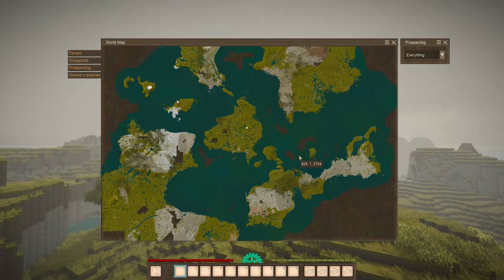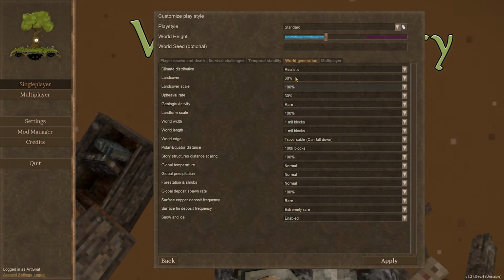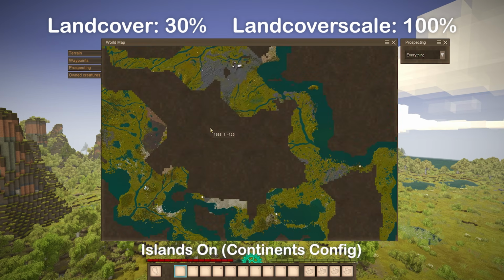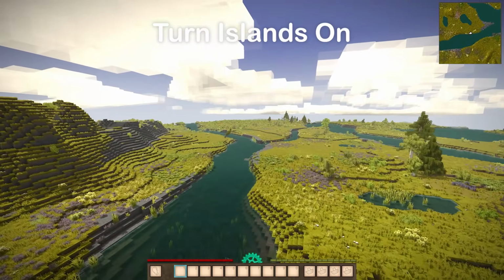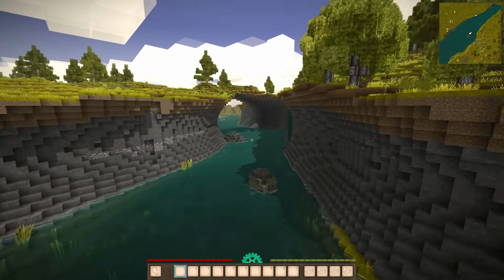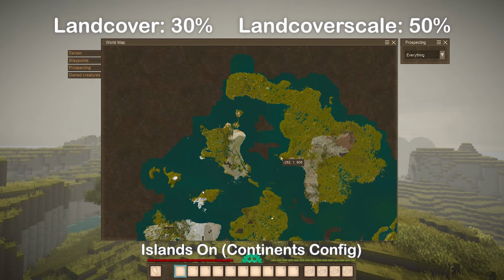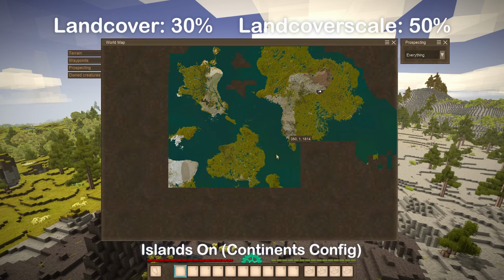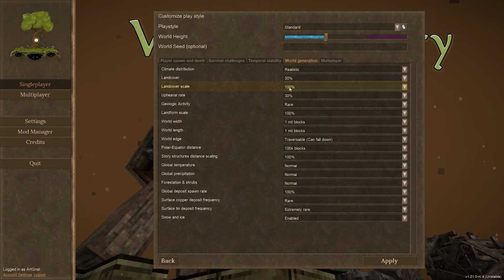Add Rivers and Continents to Vintage Story 1.20/1.21 with These Mods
If your someone that wants a more boat traversable world and to have nicer land mass shapes. Then this Mod combo might be for you. I show how to set it up and show what it can look like.
Should work in 1.21 and 1.20. (video recorded in 1.21 rc4)

Vintage Story is a Wilderness Survival Sandbox Game. with some eldritch horror inspired themes. Start with nothing and slowly work your way up through the Ages and fend up the Temporal Disturbances

[Video's Chapters]
0:00 - The Mods to Use
0:27 - World Gen Settings
1:19 - 30% LC 100% LS w/ River & Continent Mod
2:38 - How to Turn Islands On in Continents Mod
3:01 - What the Rivers Look like
4:46 - 30% LC 50% LS w/ River & Continent Mod
6:32 - Vanilla Alternative for Continents
7:36 - Final Words of Video